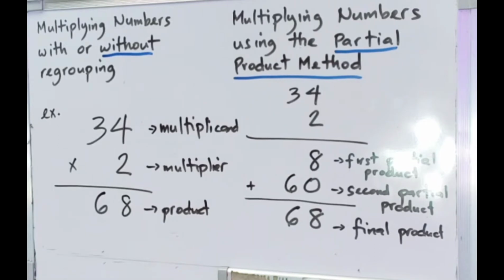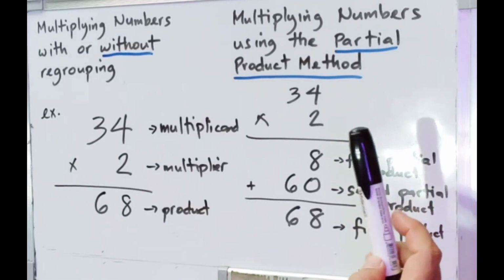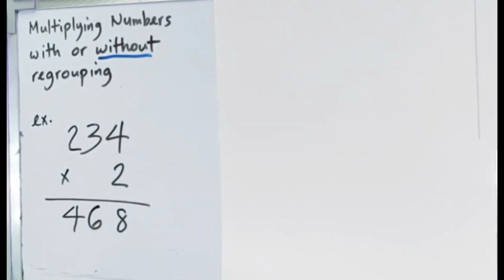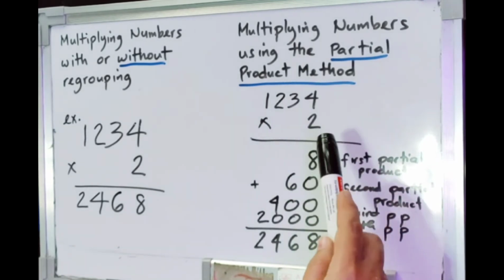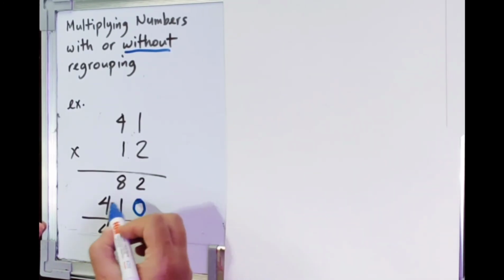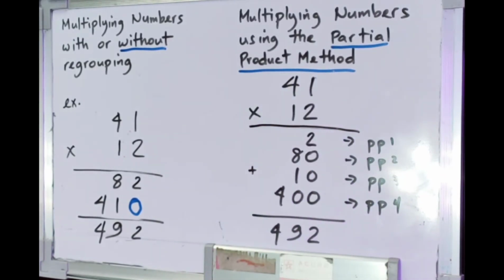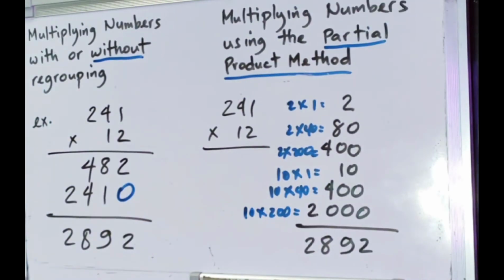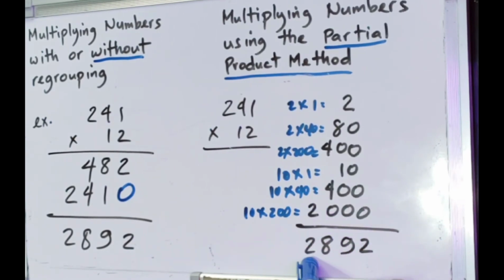Multiplication of Numbers l Usual technique vs Partial Product Method l Math Tutorial 3 (Part 1)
This short math tutorial is about multiplying 2-4 digit numbers by 1-2 digit numbers using 2 approaches:  the usual technique (without or with regrouping), and the partial product method (PPM). The tutorial is divided into two parts. The first videoclip focuses on multiplying numbers without regrouping, and the PPM; the second videoclip illustrates multiplying numbers with regrouping, and the PPM.